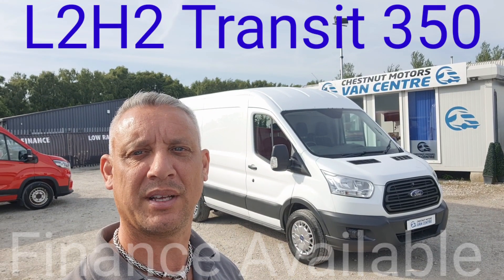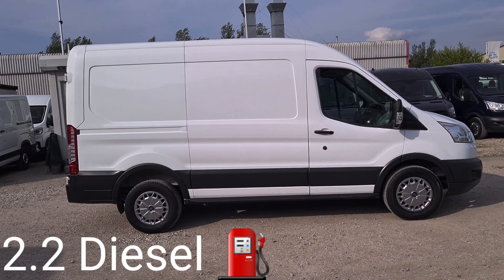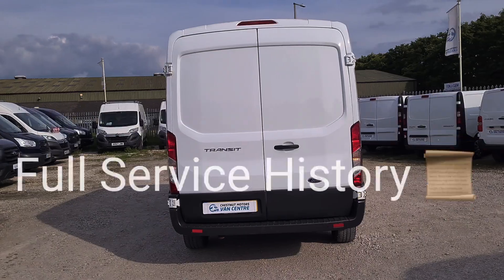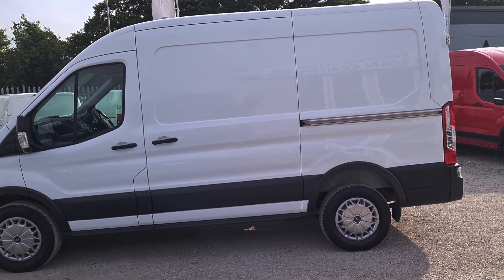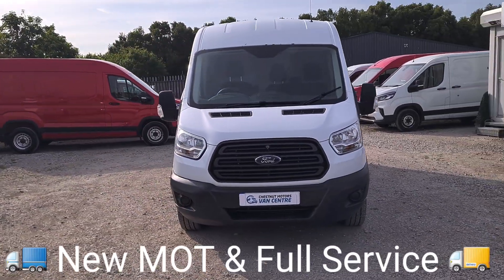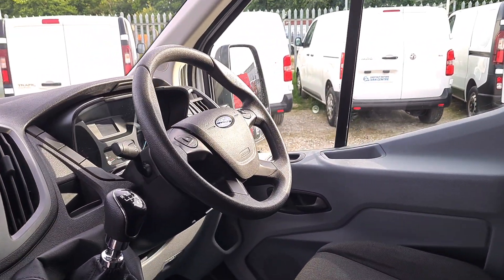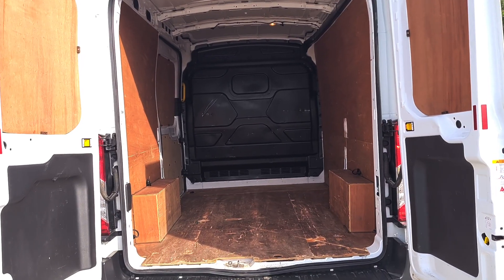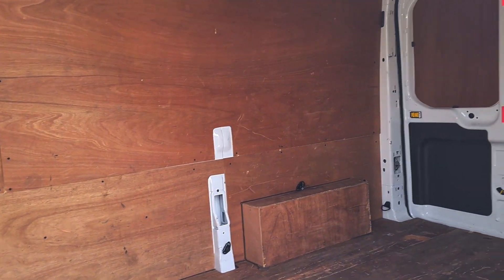L2H2 Ford Transit 350 Van For Sale MWB 2015 2.2 Timing Chain Engine Finance Nationwide Delivery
Ford Transit 350 In White - L2H2 - MWB - 2015 / 15 Plate - One Fleet Owner - All Our Vehicles Come With A New MOT With No Advisories, A Full Service & 3 Months Warranty - 2.2 Diesel - Timing Chain Engine - 41,900 Miles - Full Service History - 6 Speed - 3 Seats - Bluetooth - AUX Port - Power Windows - Side Loading Door - Double Rear Doors - Ply Lined - Low Rate Finance Available On Our Website chestnutmotors.co.uk - This Is A Brilliant Van That Drives As It Should In Good Condition Throughout Video Available On Our YouTube Channel